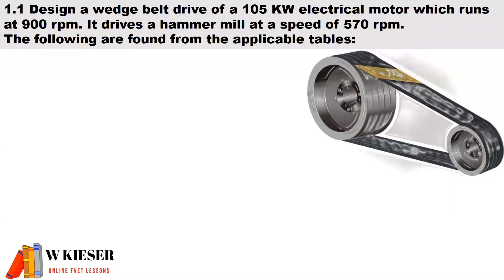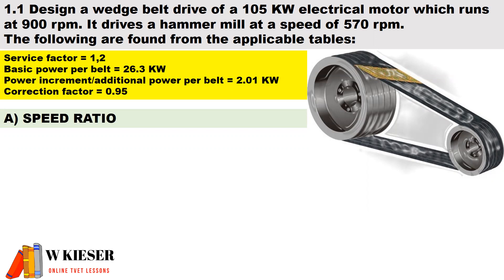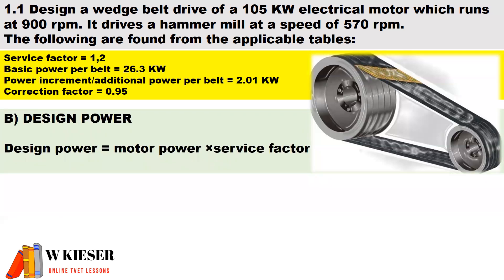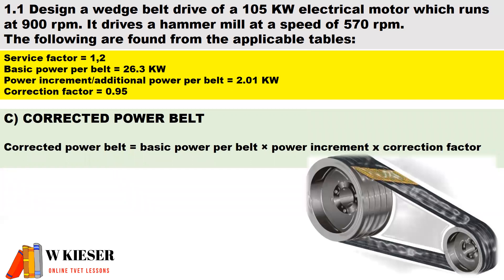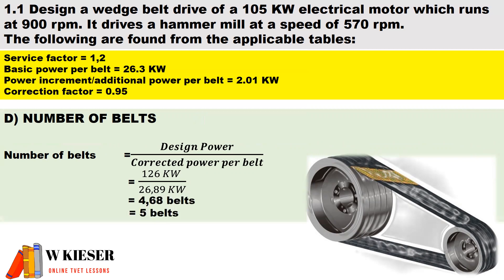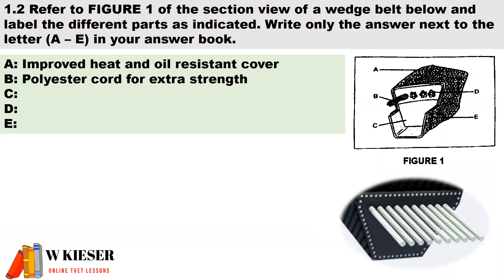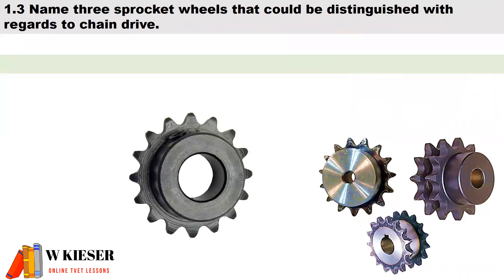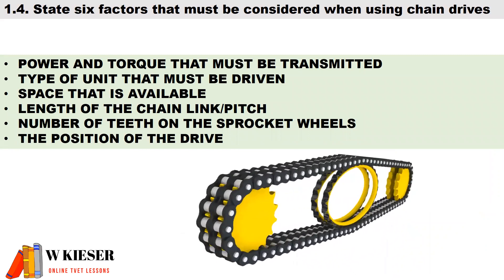Power Transmission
N3 Mechanotechnology lesson on Power Transmission.